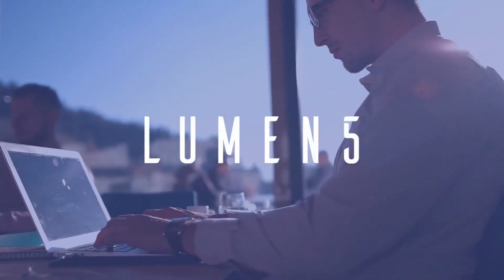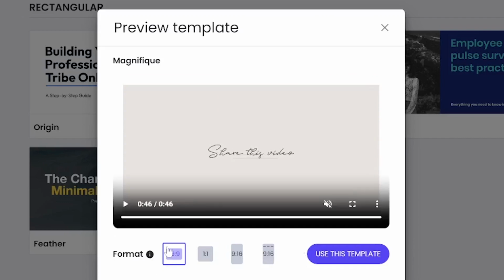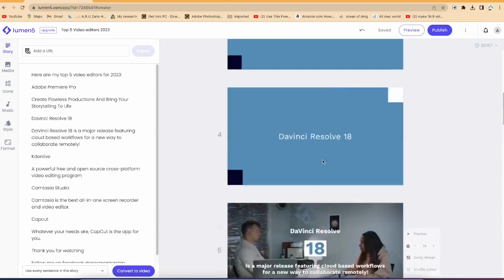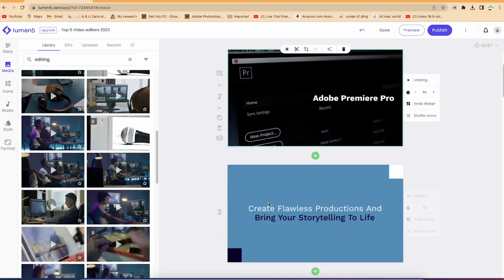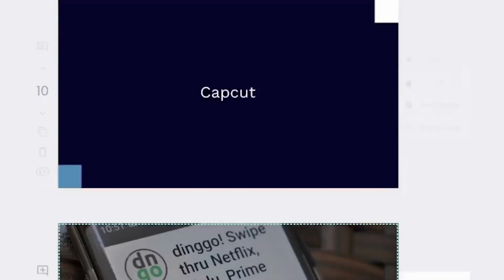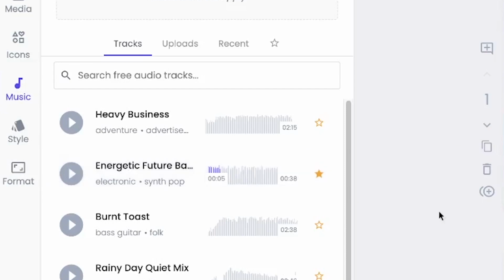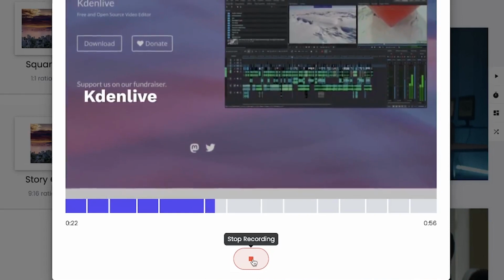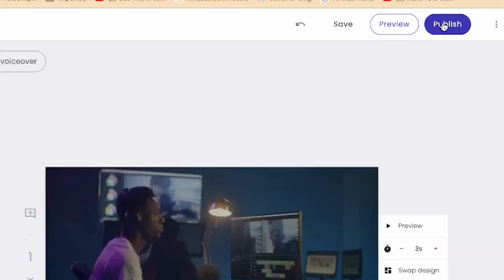Create Amazing Videos from Text Instantly with Lumen5!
In this video, I'm going to show you how to create amazing videos from text instantly with Lumen5! With Lumen5, you can easily create videos that are engaging and interesting, without having to spend hours in front of the camera.

Lumen5 is a free and easy to use video creation tool that makes creating videos from text a breeze. In this video, I'll show you how to create a simple video using Lumen5 and text excerpts from a book. By following the steps in this video, you'll be able to create engaging and interesting videos that are perfect for sharing on social media and YouTube!